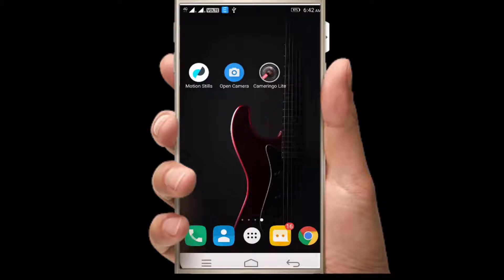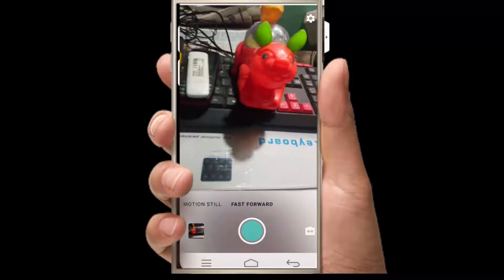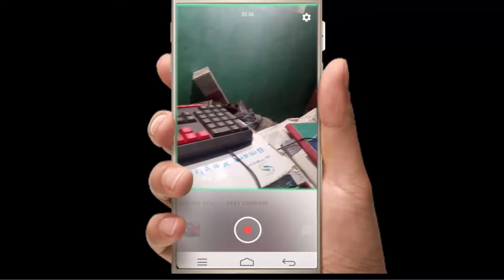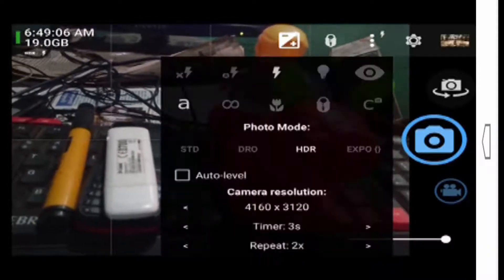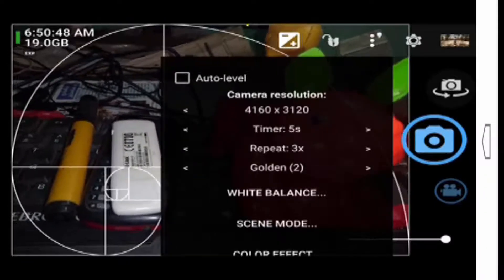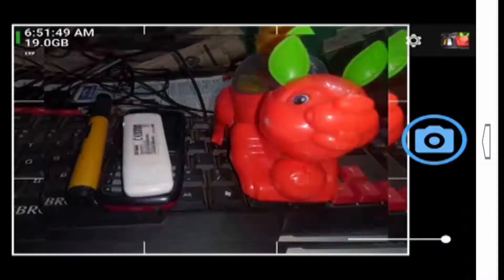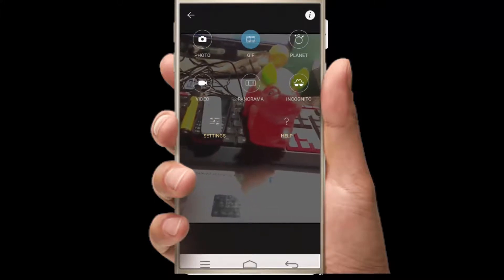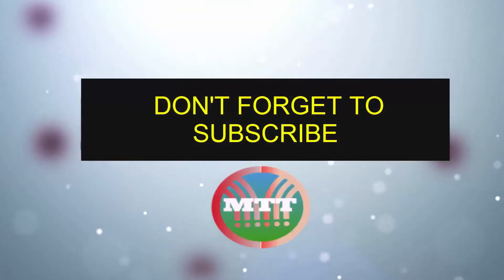Best Cool camera Apps 2018|| சிறந்த கேமரா ஆப்கள் 2018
app links:
Open Camera

Cameringo Lite. Filters